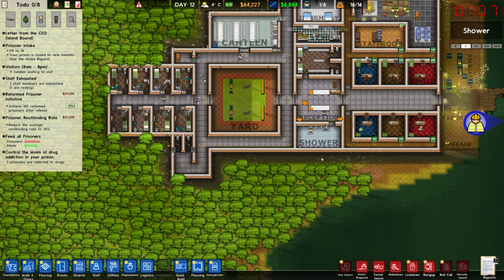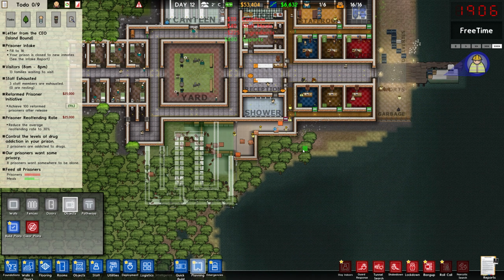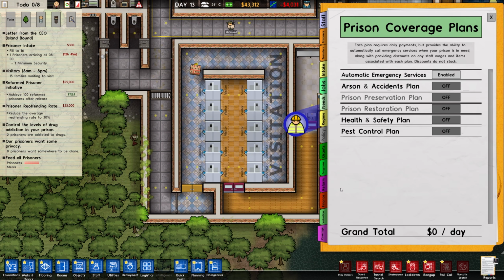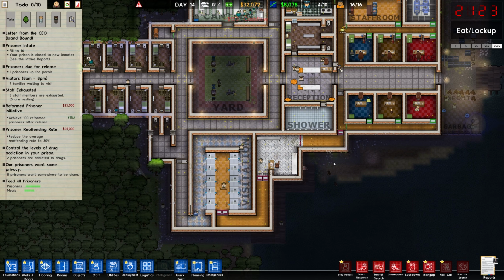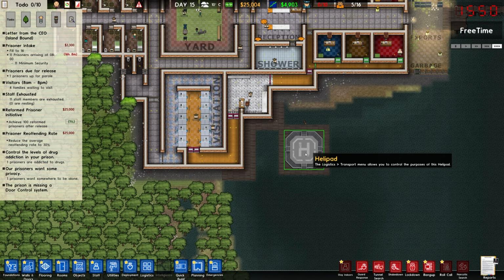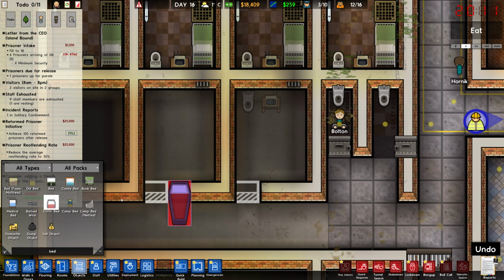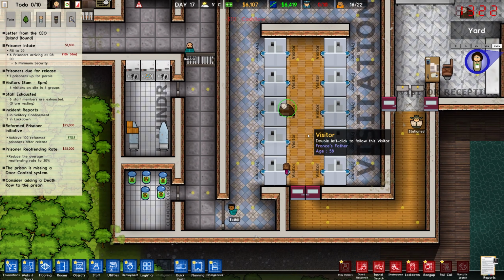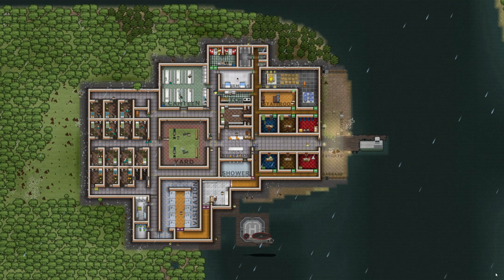I Was Fined $40,000 For This... — Prison Architect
It’s been over three years… time to build a new prison in Prison Architect!
⬇ Links & More ⬇
► Become a CHANNEL MEMBER for $1 PER MONTH to get Early Access to New Videos!

Only the world’s most ruthless Warden can contain the world’s most ruthless inmates. Design and develop your personalized penitentiary in Prison Architect.

Allocate resources to optimize your compound, but don’t restrict the flow of the crowd lest you encounter a flood, fire, fight, or full-blown riot.

Tap federal money with grant applications & direct your funds to combat disease, gang activity, litigation, and more!

Ensure your prison is mostly ethical and safe with top-notch staff including armed guards, psychologists, doctors, lawyers and snitches.

Each prisoner’s criminal history requires custom treatment programs, labor schedules, and reform workshops.